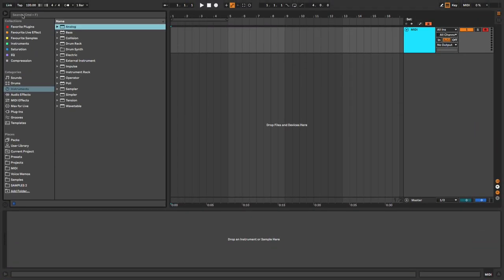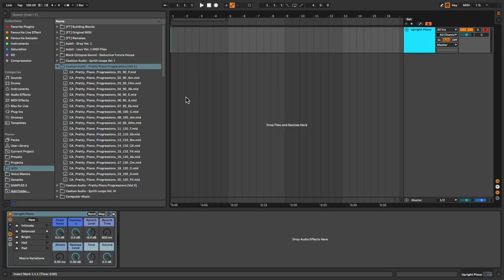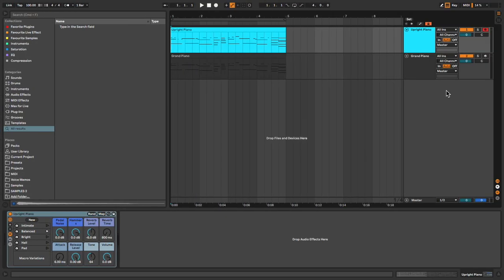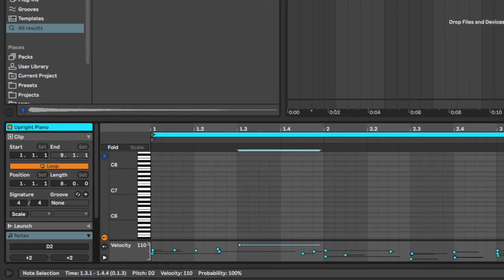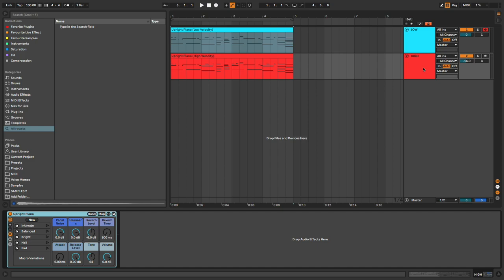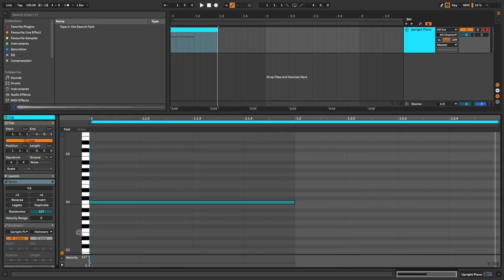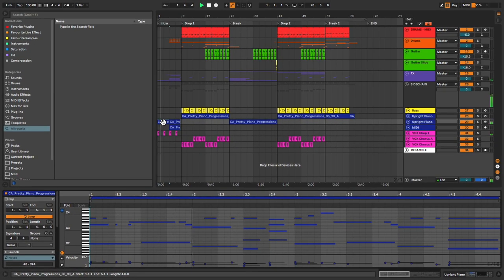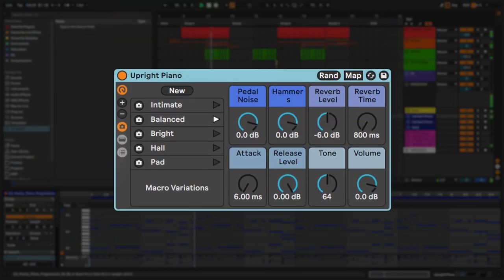Ableton Gems #5 - Upright Piano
📝 VIDEO DESCRIPTION: An overview of Ableton Live's Upright Piano device, created by Spitfire Audio.  A beautiful, professionally sampled piano.  See how to get the most out of the Upright Piano using velocity and controlling pedal MIDI parameters (CC64).

📔 CHAPTERS:
00:00 Introduction
01:18 Stereo width
02:06 Multi-velocity sampling
03:06 Pedal & hammers
04:09 Full demo